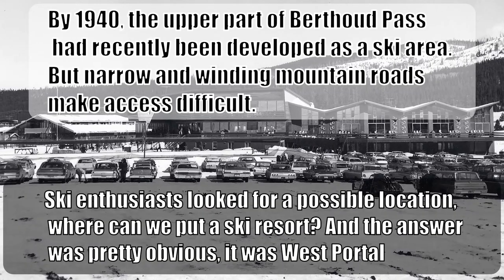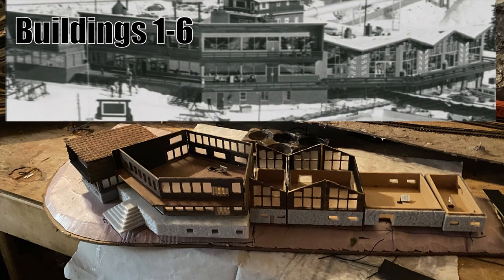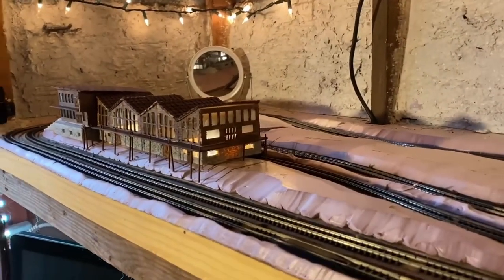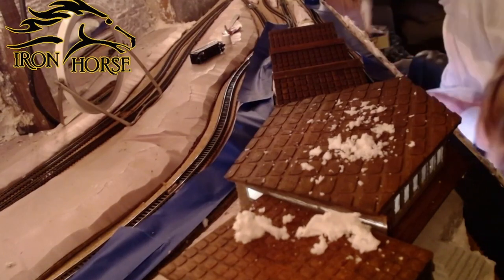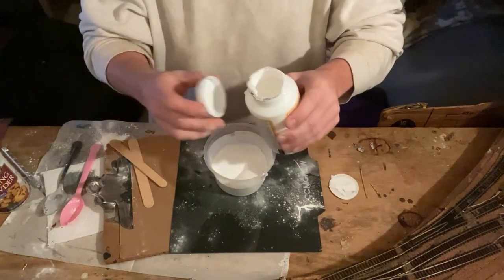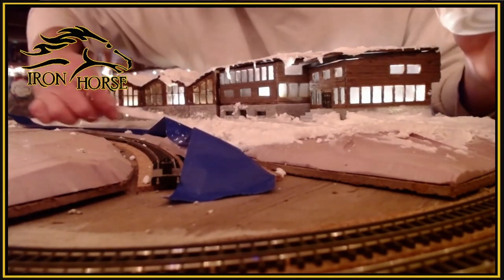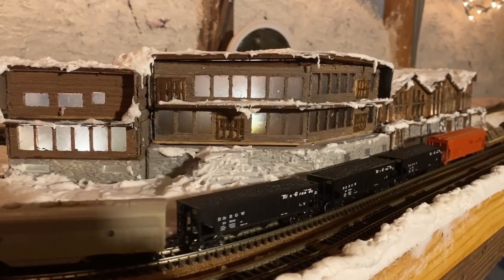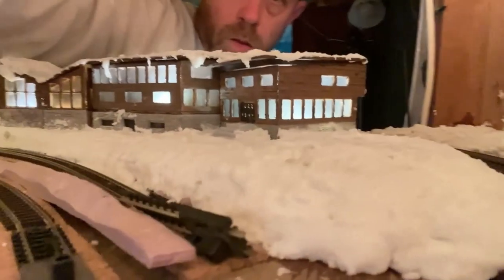How to Scratch Print a Ski Lodge - N Scale - Winter Park Balcony House Project Part II - Iron Horse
In this episode, we build the last four of six buildings in our snow diorama featuring the Ski Lodge at Winter Park called the "Balcony House".   This is Part 2 of a 2 part series.  We used Tinkercad and Cura to design and print.

1. Showcase Miniatures 29 – 34 Coupe – N Scale Kit

2.  Showcase Miniatures 41 – I Type MOW – N Scale Kit

3.  Showcase Miniatures 39 – Flatbed “I” Type – N Scale Kit

4.  Walthers Cornerstone N 933-3257 Union Station Kit

5.  Walthers Cornerstone N 933-3836 Diamond Coal Corporation Kit

6. Northwest Short Line - The Chopper II -- 7 x 7" 17.8 x 17.8cm Base

7.  Woodland Scenics FS639 Static King

8.  Kato N 1060425 F7 A/B Diesel Set, Canadian National #9080/9057

9.  CMXN N Scale Products Clean Machine Track Cleaning Car (Brass) CMX Products # 226-CMXN

10.  Kato 20-283 - Electric Turntable (SCALE=N) Part # 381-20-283